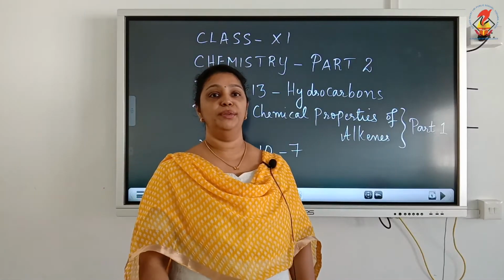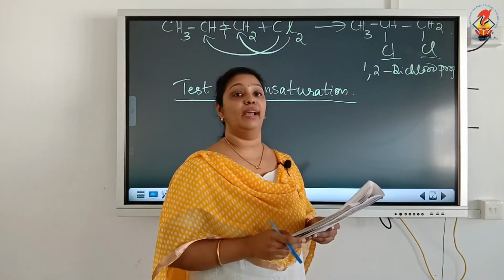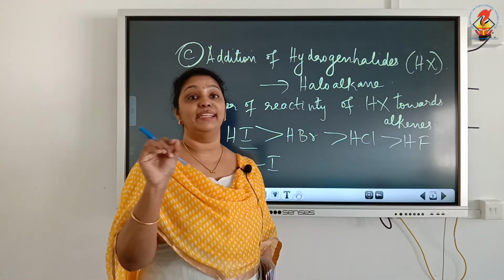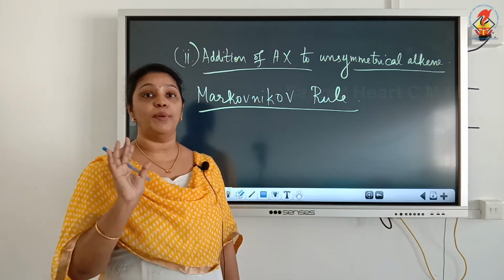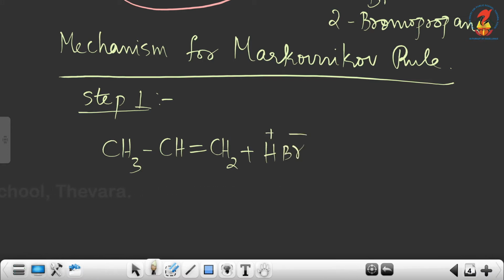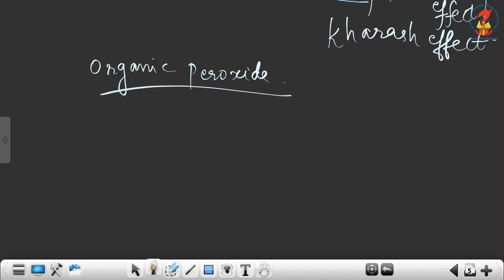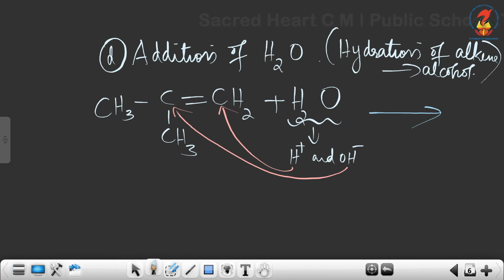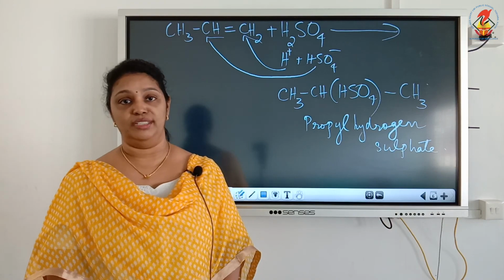Chem11 Chapter 13 Hydrocarbons Video 07 Chemical Properties of Alkenes Part 1